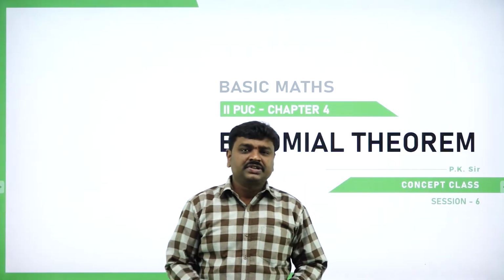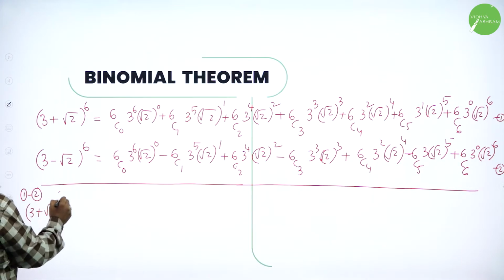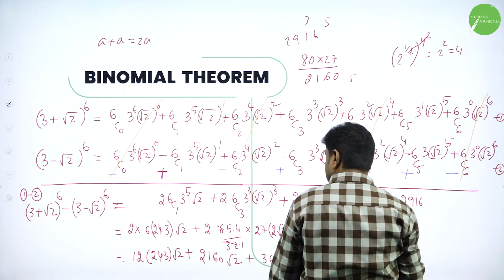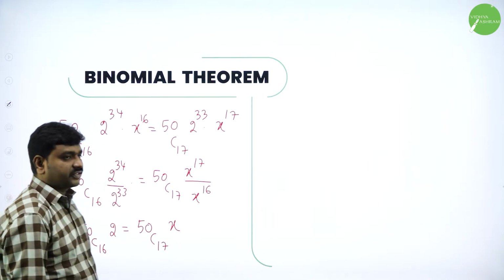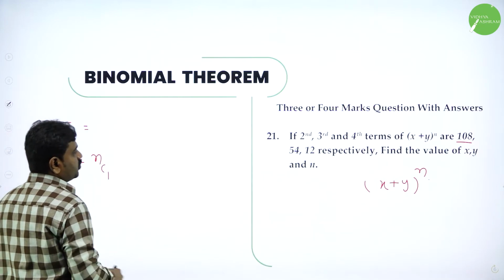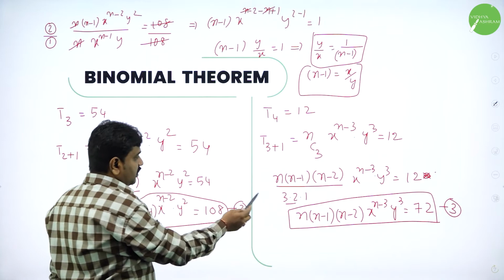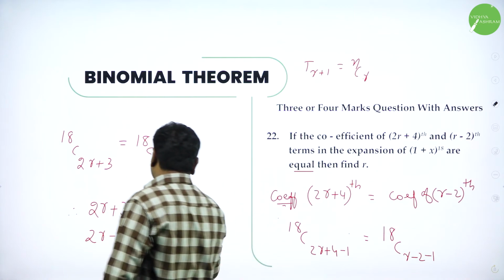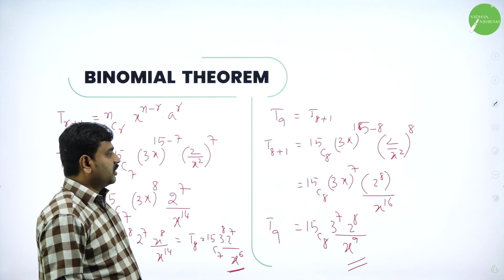DAY 125 | BASIC MATHS | II PUC | BINOMIAL THEOREM | L6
Class : II PUC
Stream : SCIENCE
Subject : BASIC MATHS
Chapter Name : BINOMIAL THEOREM
Lecture : 6